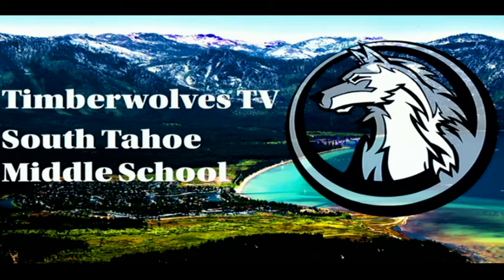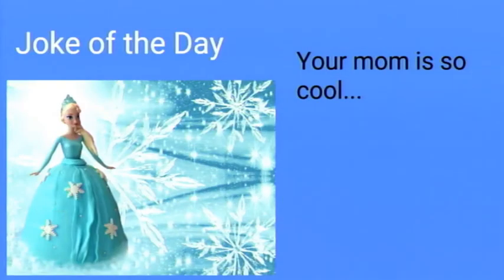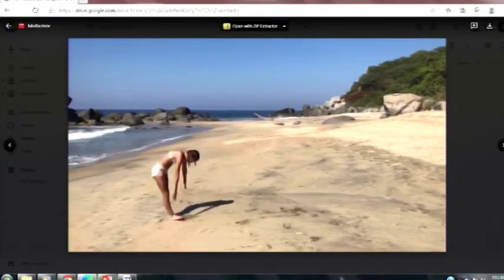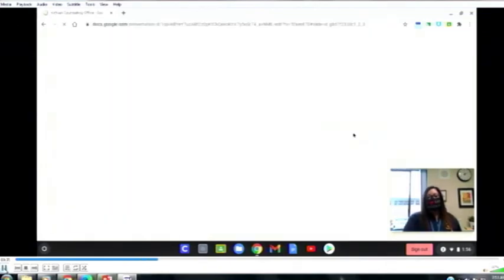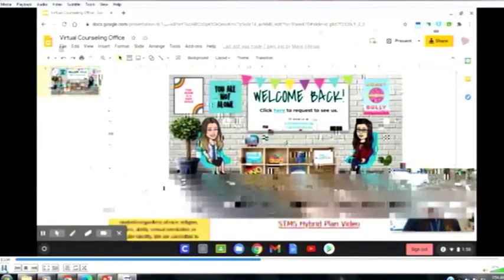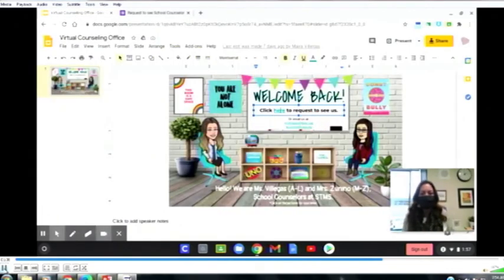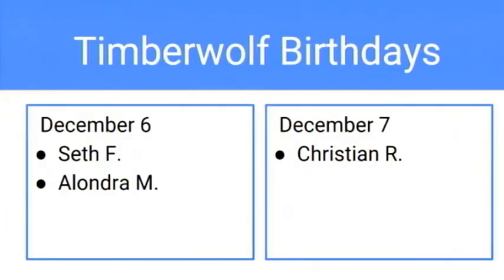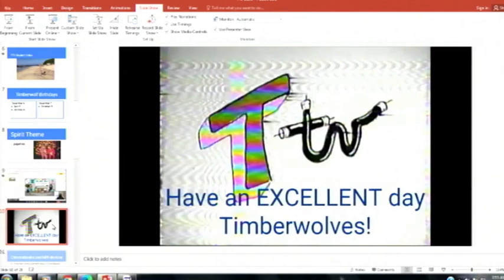TTV Dec. 7, 2020